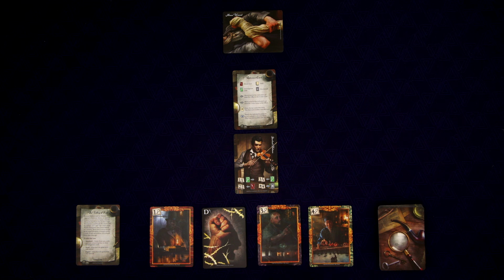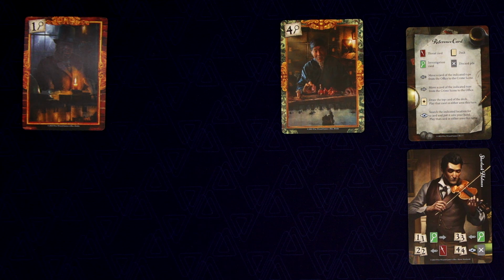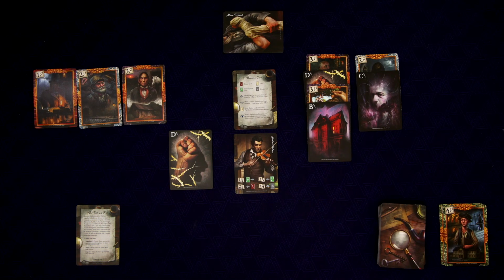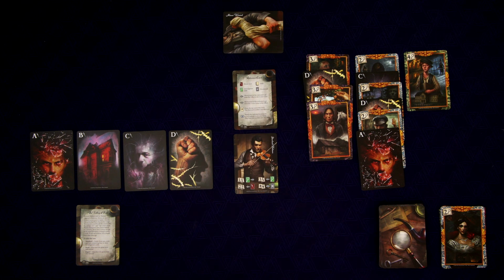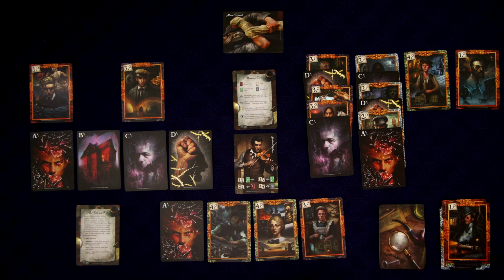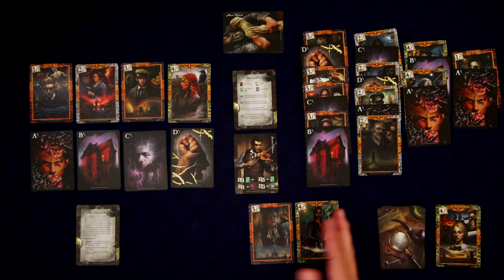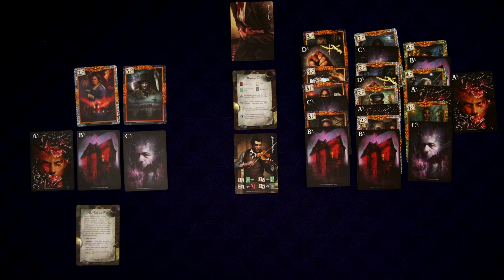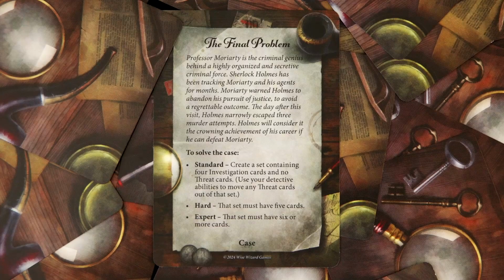Sherlock Solitaire | How to Play Solo | Board Game Tutorial Playthrough (Review Copy Provided)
Check out my how-to-play and playthrough video of the card game Sherlock Solitaire by designer Peter Scholtz and publisher Wise Wizard Games.

MISTAKE:
When you run out of cards, you need to shuffle the discard pile AND any threat cards in the crime scene to create a new deck.

A review copy of the game was provided by the publisher Wise Wizard Games.

Thumbnail art is from the game Sherlock Solitaire by artist Peter Scholtz.